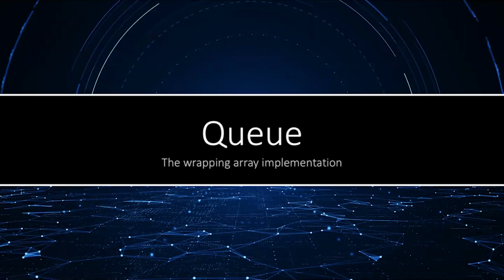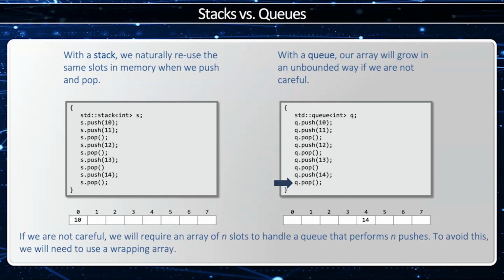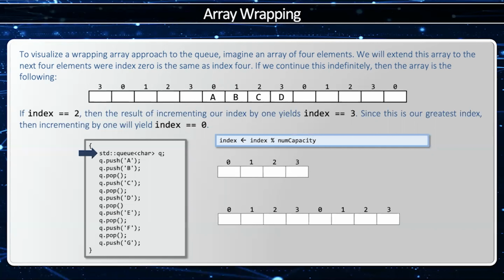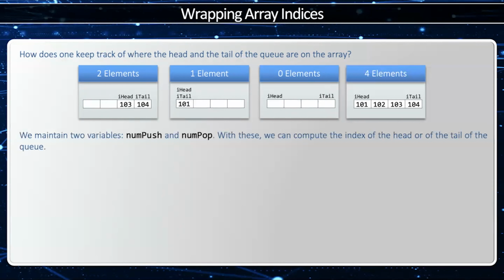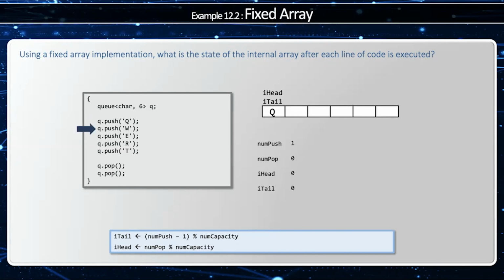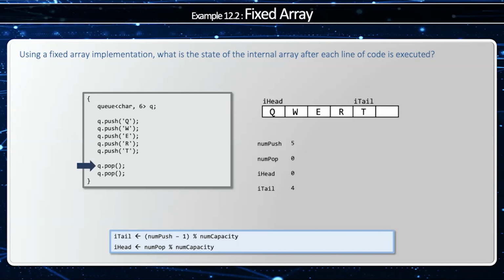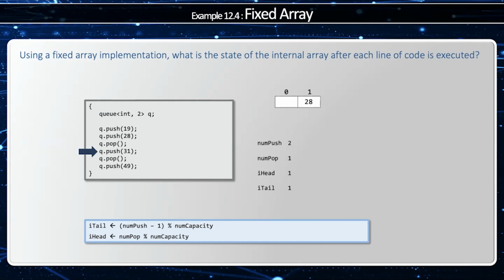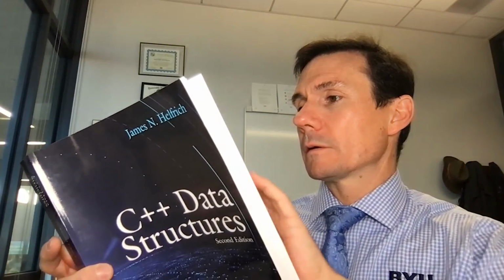C++ Queue's - Wrapping Array Implementation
Though the standard template library implements the queue with a container adapter, you can also implement it with a wrapping array. The challenge here is how to maintain the position of the head and the tail of the queue. This video will explain how to accomplish that.

You can learn more about the queue and other data structures in C++ Data Structures by James Helfrich

0:00 Introduction
0:20 Four Implementation Options
0:41 Stacks vs. Queues
1:34 Wrapping Arrays
2:51 Wrapping Array Indices
4:02 Example 12.2
6:26 Example 12.4